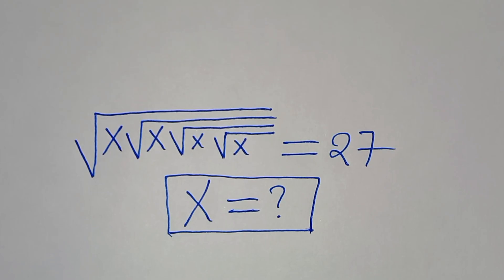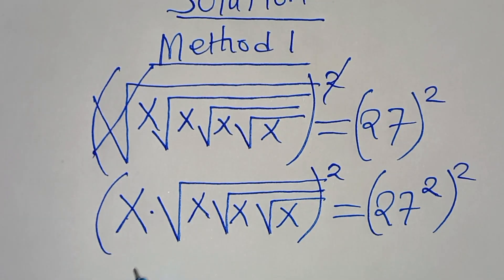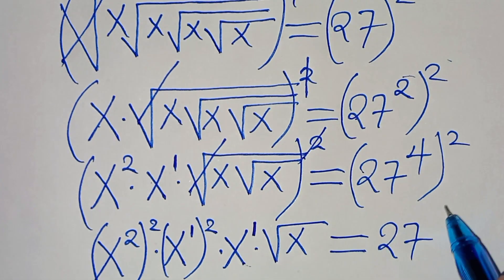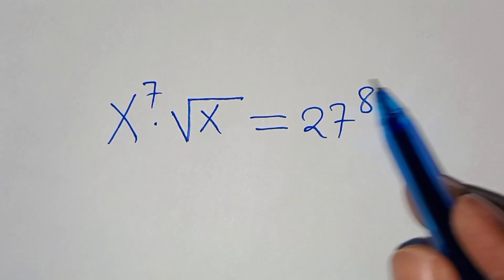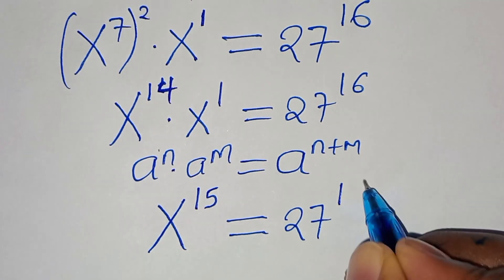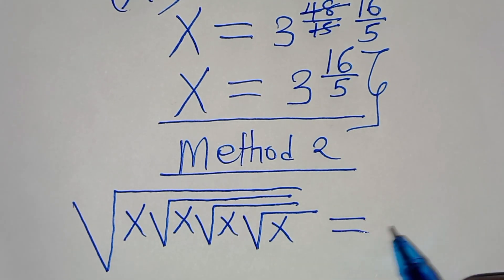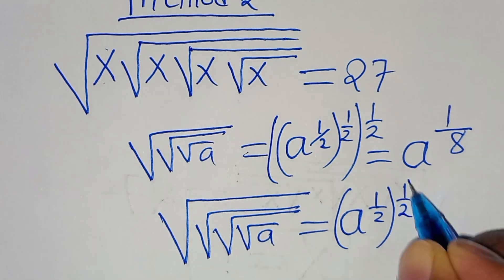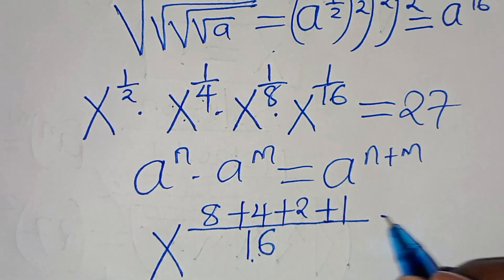Germany | Can you solve this? | Math Olympiad